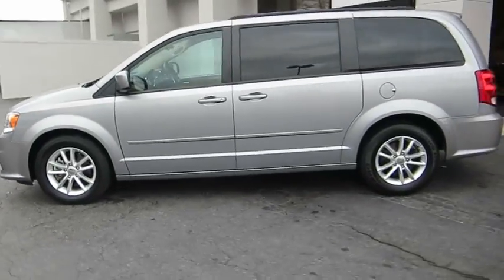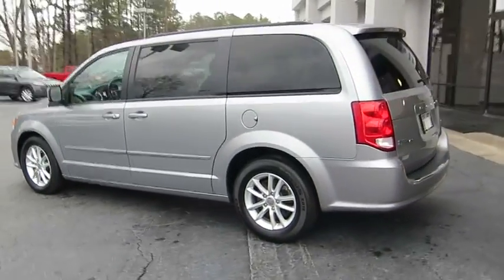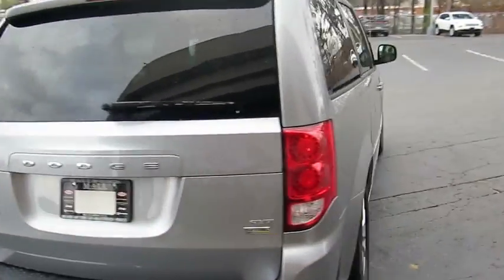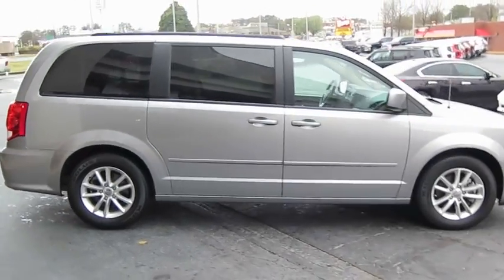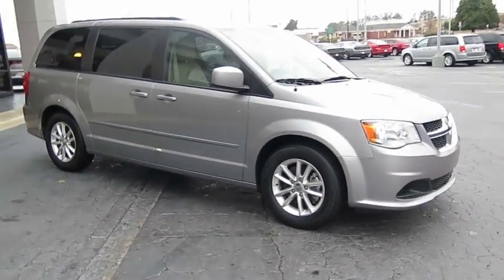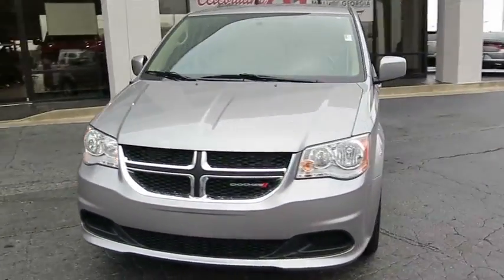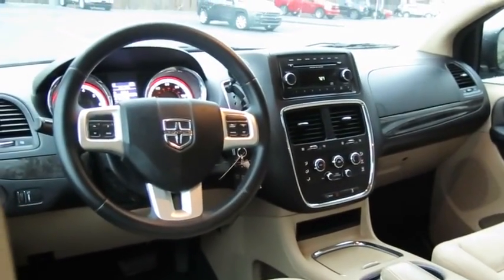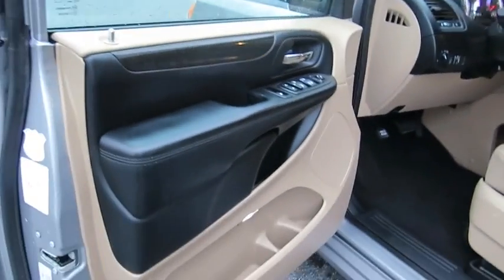2016 Dodge Grand Caravan Johns Creek, Buford, Athens, Duluth, Gainesville, GA P10880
2016 Dodge Grand Caravan
2016 Dodge Grand Caravan SXT - Stock#: P10880 - VIN#: 2C4RDGCG0GR311425

4345 Bufrod Dr.

2016 Dodge Grand Caravan SXT in Silver, *Certified*, *AutoCheck Accident Free*, *Clean History Report*, *One Owner*, *3rd Row Seating*, *Bluetooth*, and Grand Caravan Clearance!!. Be the talk of the town when you roll down the street in this wonderful 2016 Dodge Grand Caravan. This van is nicely equipped with features such as *3rd Row Seating*, *AutoCheck Accident Free*, *Bluetooth*, *Certified*, *Clean History Report*, *One Owner*, 2016 Dodge Grand Caravan SXT in Silver, and Grand Caravan Clearance!!. This fantastic Dodge is one of the most sought after used vehicles on the market because it NEVER lets owners down.